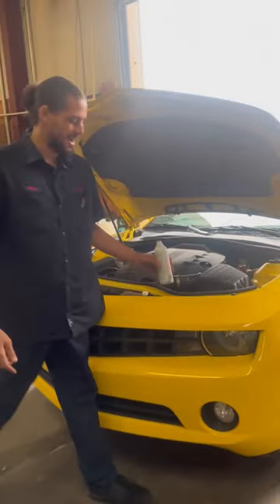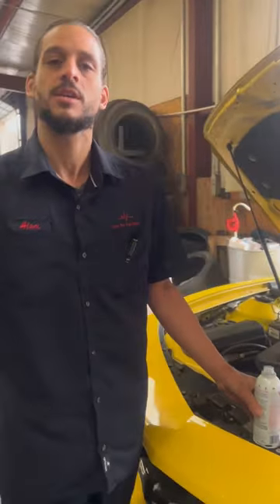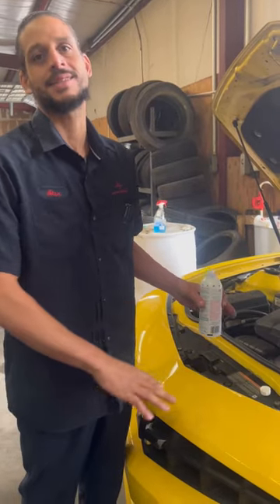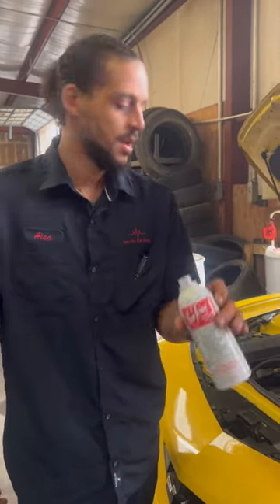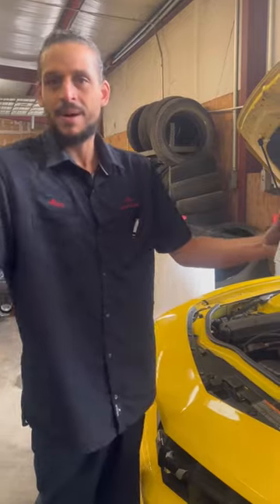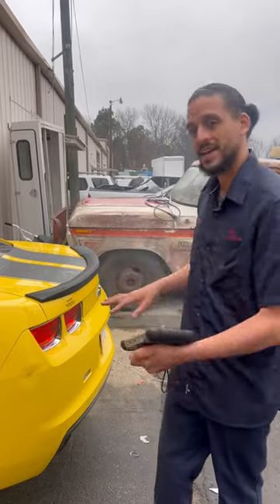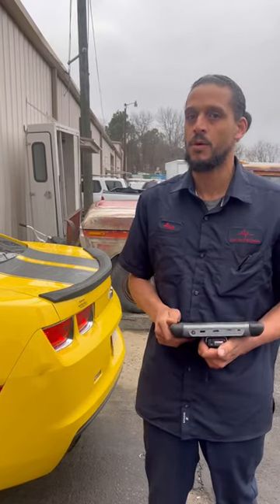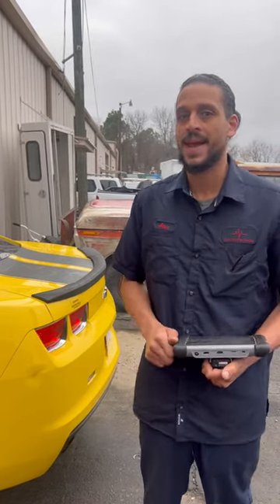Try this before you replace the catalytic converter